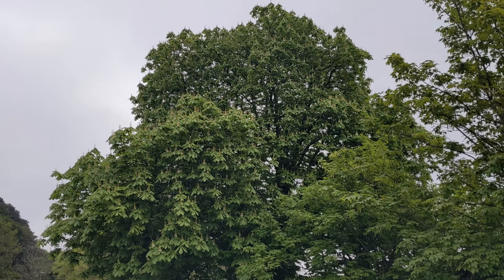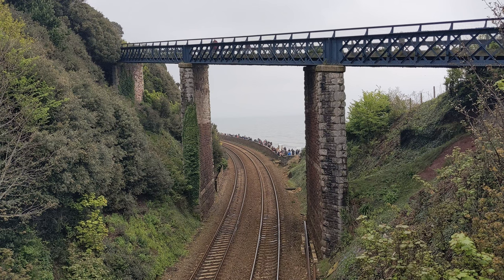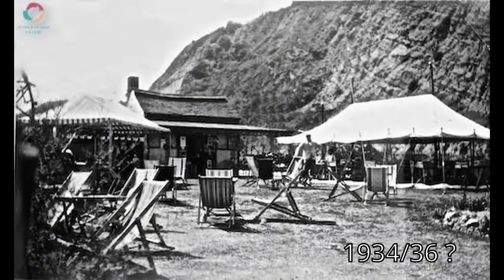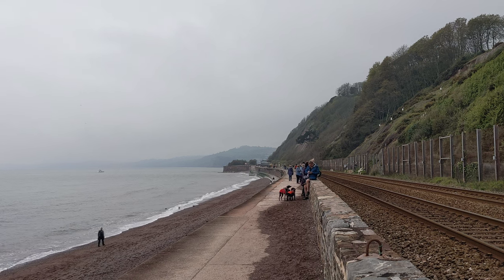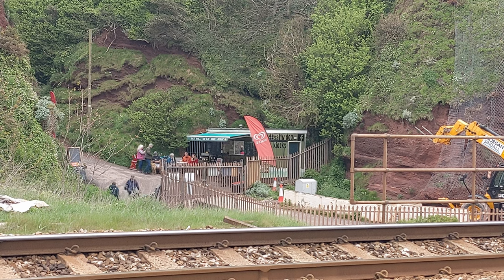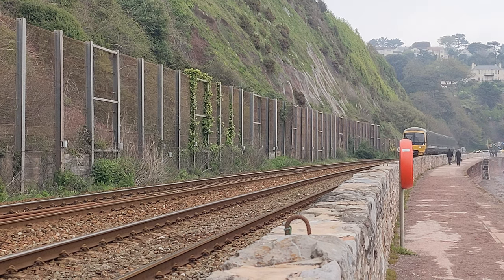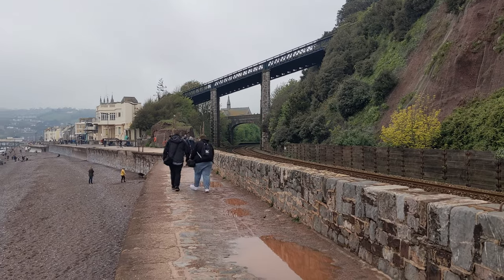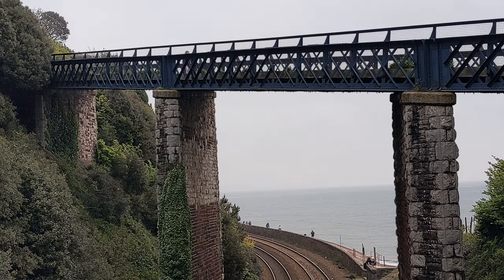Seawall 'Then & Nows' with Special Guest The Flying Scotsman! 30/04/23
Sunday & Family Due, so just a Seawall Walk today, but with assorted 'Then & Nows' along the way - Plus a guest appearance from the Flying Scotsman ! Lovely! 👍👍👍Link To Better Quality Pic Of Railway Station

00:00 - Intro
00:44 - 'Then & Now' - Skew Bridge Being Built
01:22 - Seawall Crowds
02:47 - 'Then & Now' - Sprey Point Tearooms
03:40 - Waiting For The Flying Scotsman
05:08 - The Flying Scotsman
06:22 - 'Then & Now' - Smugglers Lane / Salty Dog
07:19 - Heading Back Along The Seawall
09:40 - 'Then & Now' - BETTER QUALITY Old Railway Station Pic
10:35 - Calling It A Day...
10:50 - Outro & Thanks For Joining Me On My Walk 👍